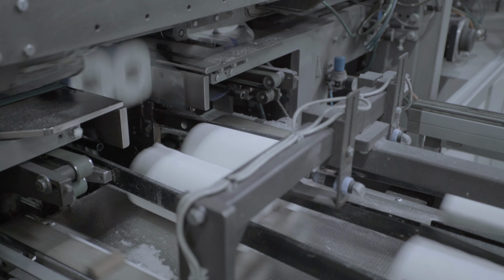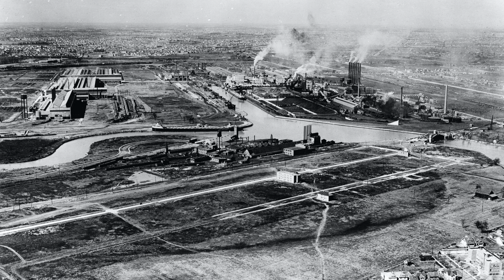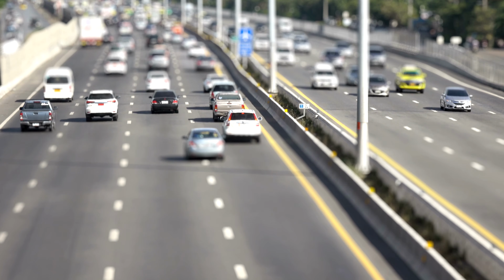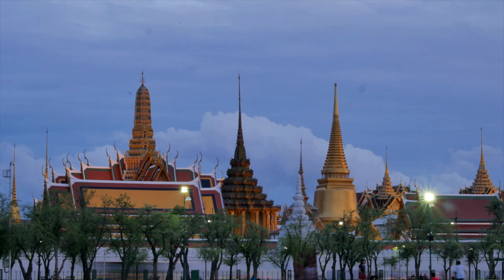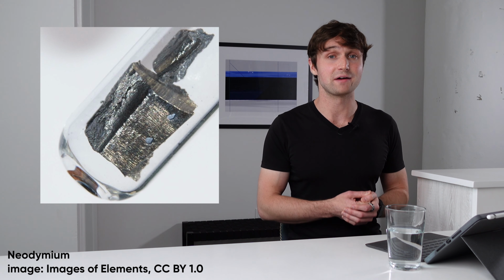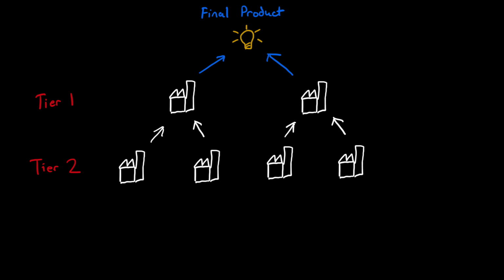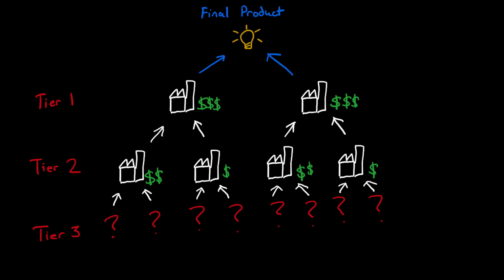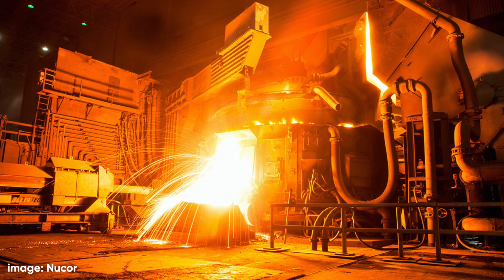Does Lean Manufacturing Still Work?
The Toyota Production System was born out of scarcity. Now that we've experienced massive supply chain disruption due to COVID-19, does the TPS concept of minimizing inventory still hold up?

• Camera: Sony ZV-1
• On-Camera Mic: Rode VideoMicro
• Lavalier Mic: Sennheiser ME 2-II
• Audio Recorder: Zoom H1n

TIMESTAMPS:
00:00 Introduction
00:39 History of the Toyota Production System
02:29 Trade wars and diversification
06:28 Supply Chain Transparency
08:16 Innovation is a requirement
10:12 So what about inventory?
11:30 Wrap-up